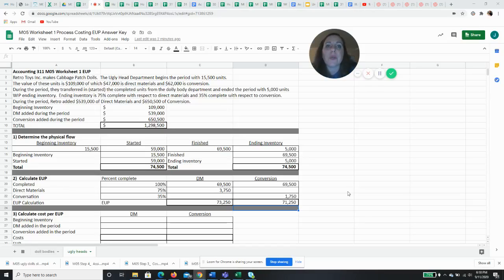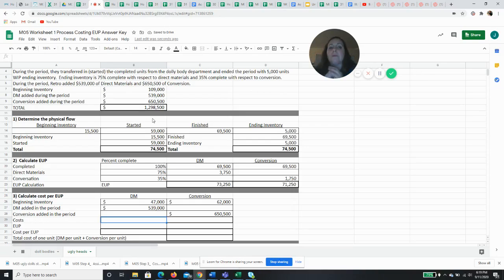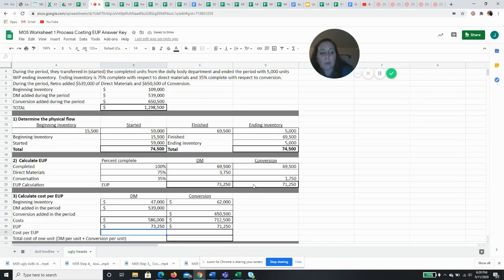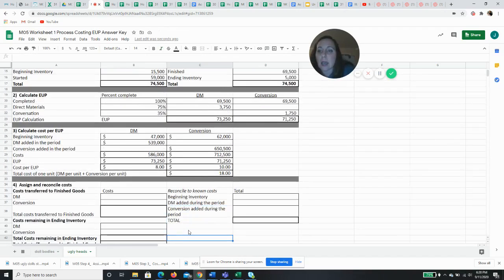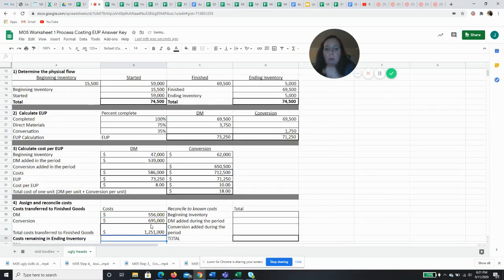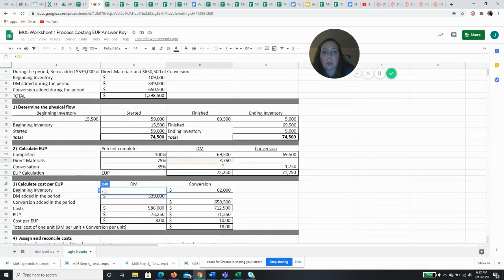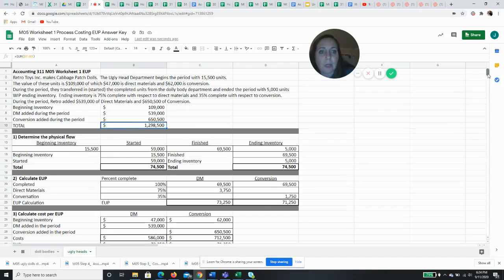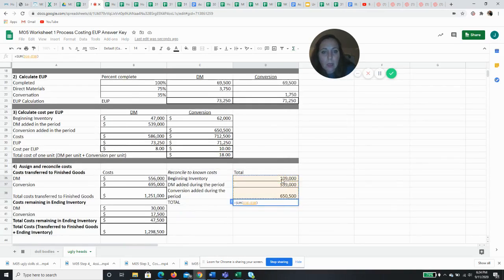ugly heads steps 3 and 4